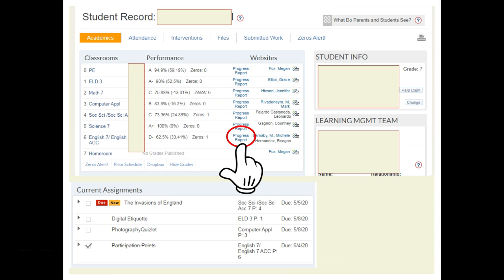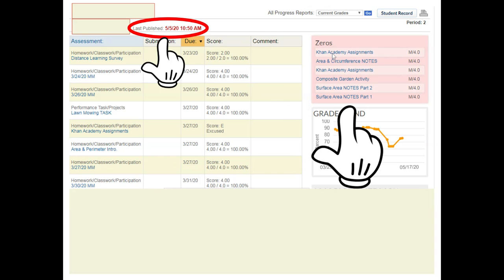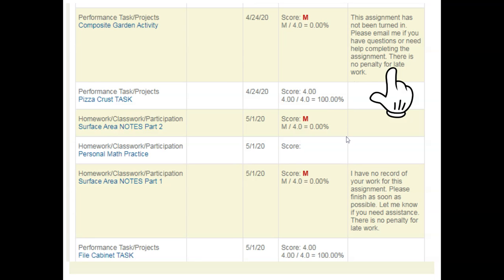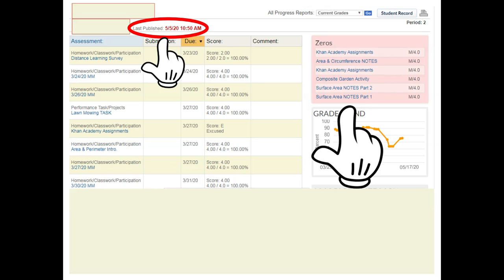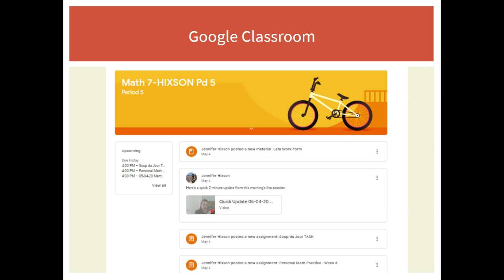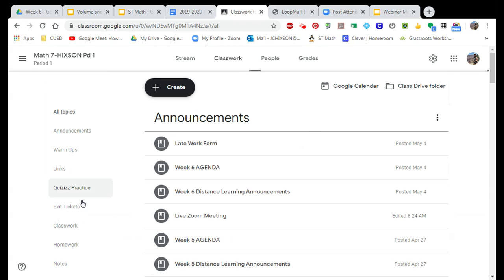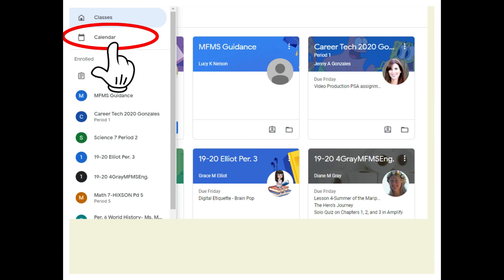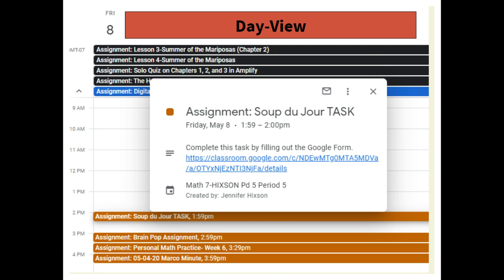Coffee with Counselors: SchoolLoop & Google Classroom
Maneuvering SchoolLoop and Google Classroom